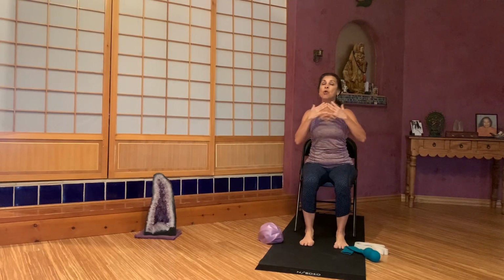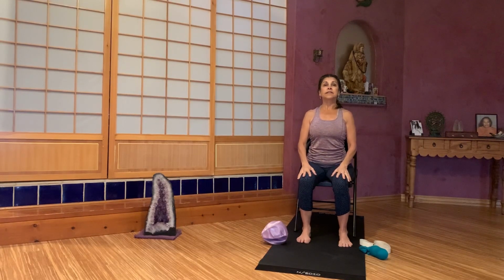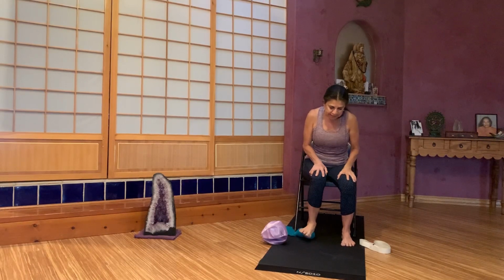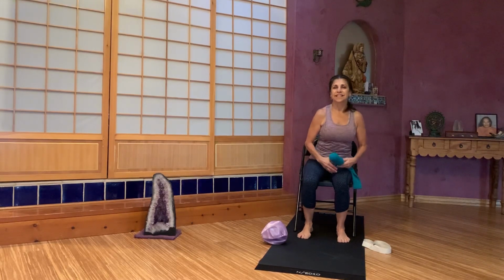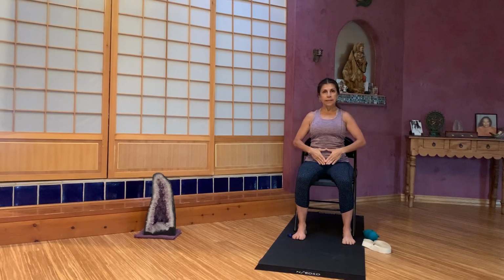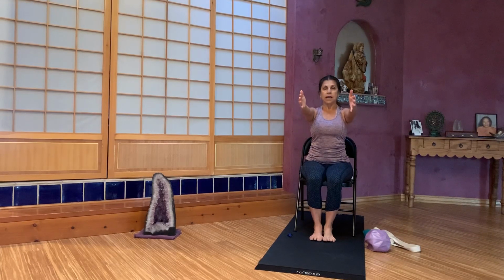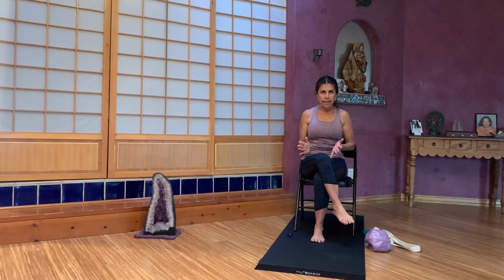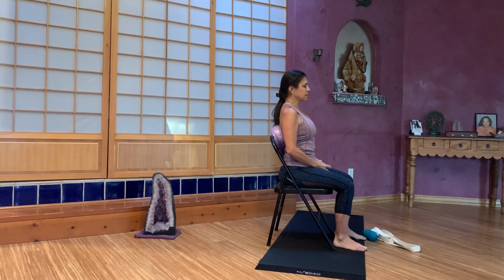Chair Yoga 02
Maria Shamas offers a chair yoga class focusing on the spine and lower body.  This class begins with a short sequence using tennis balls.  Benefits include greater self-awareness and focus, nervous system integration, muscle toning and stabilizing, as well as improvement of flexibility.  Maria Shamas, RN, MS, C-IAYT, founder of Functional Yoga Therapy, and World-Renowned Movement Specialist, offers these short sequences to take you on a journey to experiencing multi-dimensional integration.  MariaAlive.com